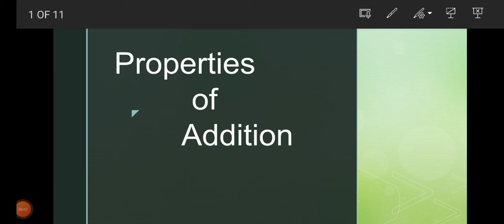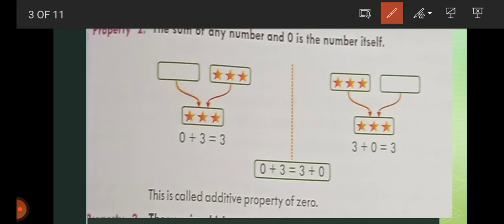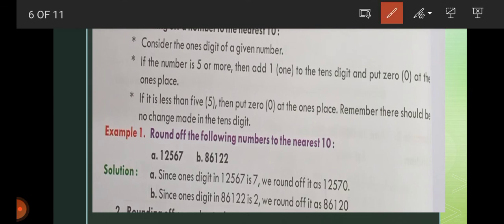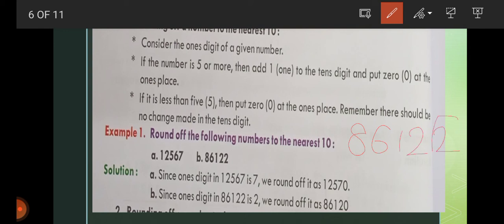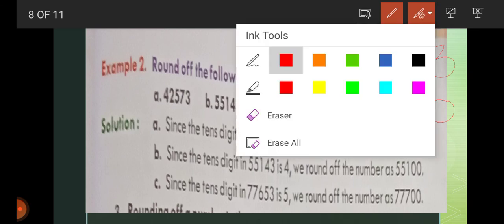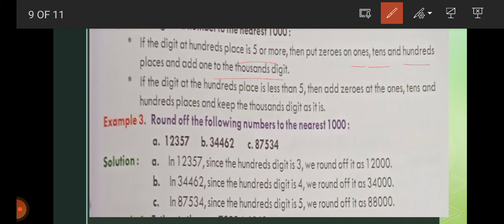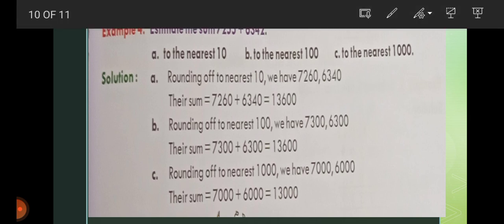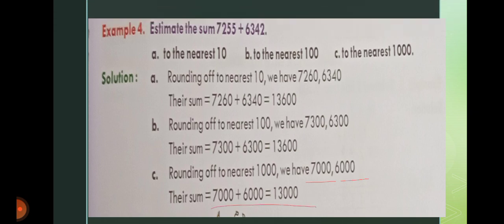property of addition and estimation